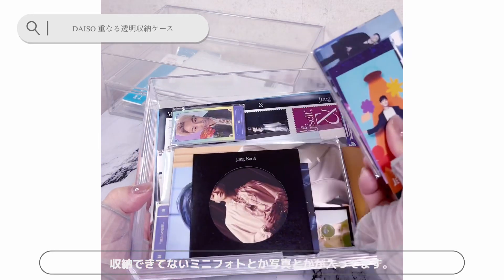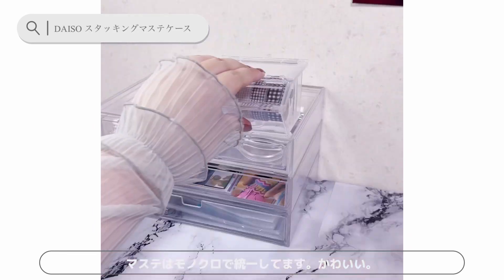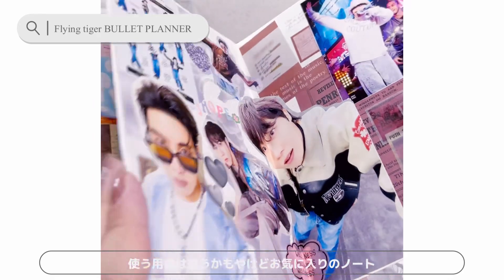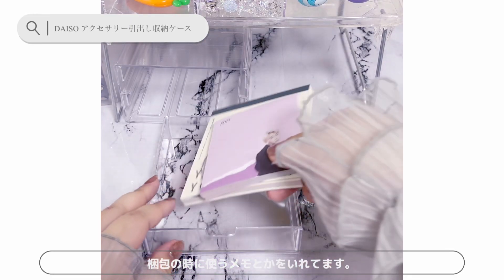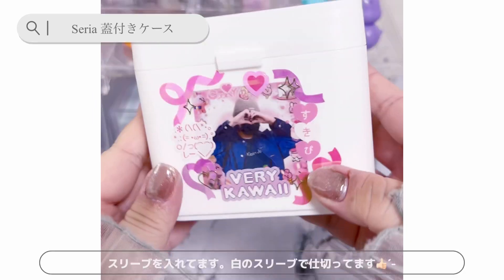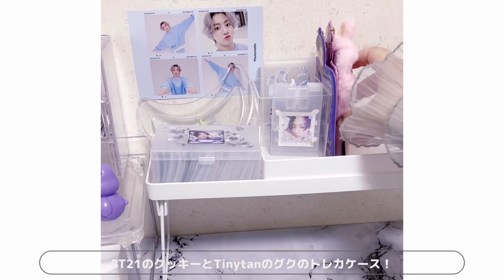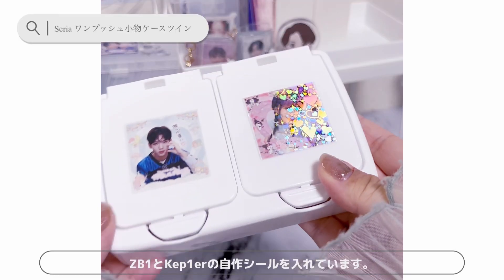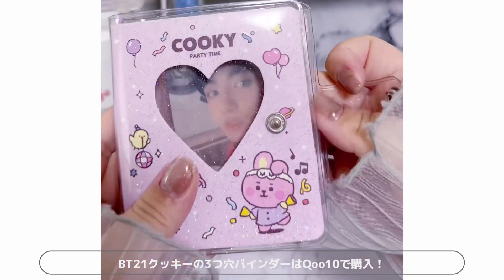My Desk Tour▕ 最近の机周り 🤍｡o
動画を見ていただきありがとうございます🖤